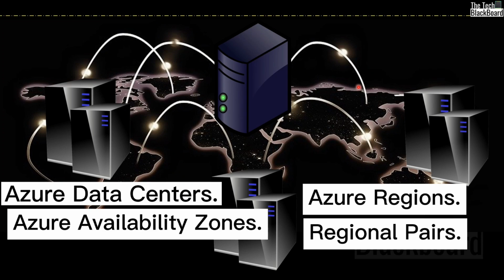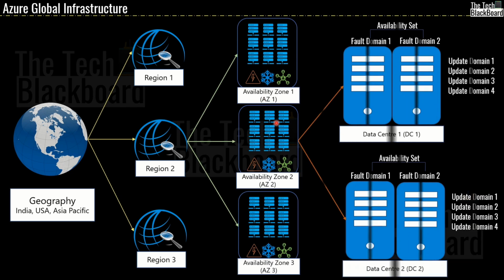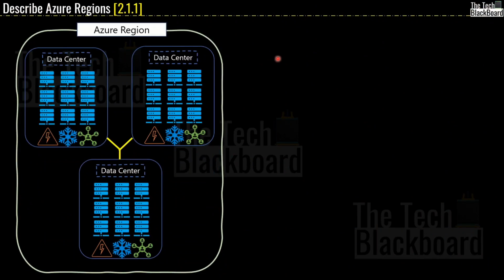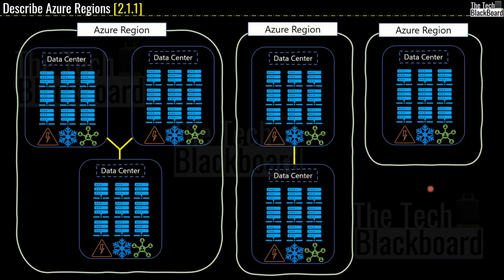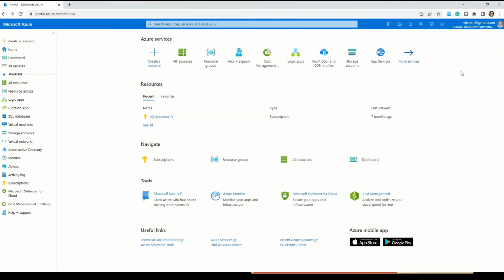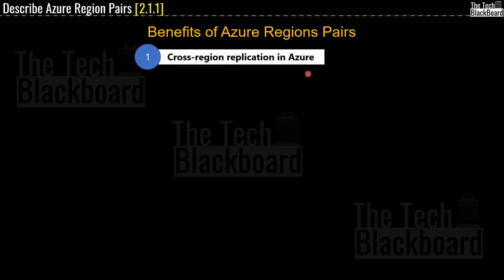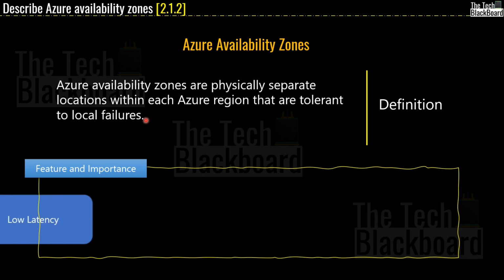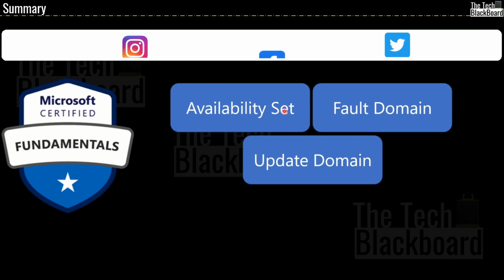AZ-900 | Azure Regions, Availability zones, Data centers | Azure Fundamentals Course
Episode 8 covers the following skills
- Azure Global Infrastructure
- Azure Regions
- Azure Geography
- Azure Regional Pair
- Azure Sovereign regions

00:01 - Introduction and Agenda
01:50 - How do things work On-Premises? How does Datacenter work?
04:06 - Azure Global Infrastructure
05:19 - Azure Geography
06:17 - Is Azure Geography equivalent to a country?
07:58 - Why Azure Geography is needed | Benefits of Azure Geography.
09:33 - Azure Regions
10:50 - How to choose Azure Regions
12:29 - How to know if any services are available in specific Azure Regions?
13:35 - How many regions are in Azure Geography?
15:25 - Characteristics of Azure regions
16:53 - Importance of Azure regions and why are they needed?
17:50 - Practical Lab on Azure regions
20:07 - Azure Regional Pair
22:16 - Why do multiple regions exist in the same geography?
23:58 - Azure Sovereign regions
24:23 - Different Azure Sovereign regions
24:36 - Types of Azure Sovereign regions
24:58 - Understand Azure China or Azure China 21Vianet
26:04 - Availability zones
26:35 - Features and the importance of Availability zones, why they are needed
29:07 - Outro and Summary

📄Following Exam Q&A Dumps | Real exam like Q&A (PDF) Available:
🅵🆁🅴🅴 𝗖𝗢𝗠𝗣𝗟𝗘𝗧𝗘  𝗦𝗘𝗥𝗜𝗘𝗦  👌